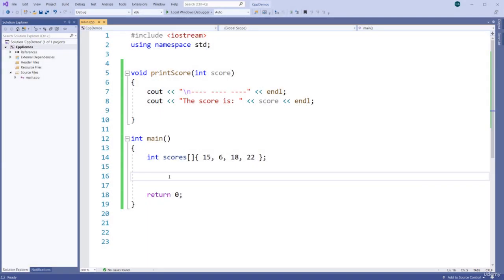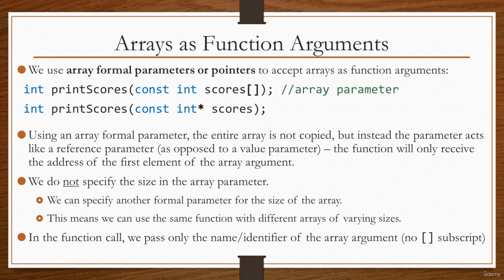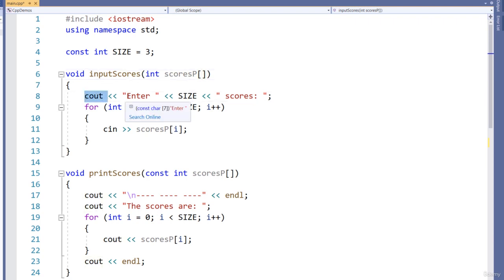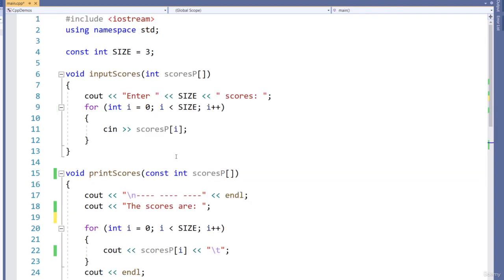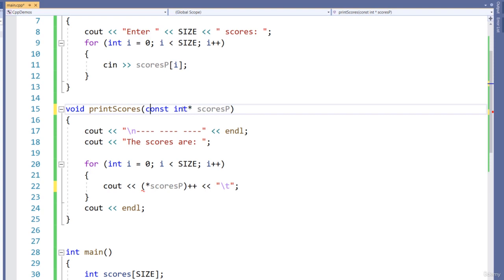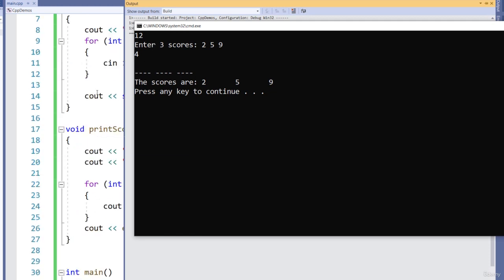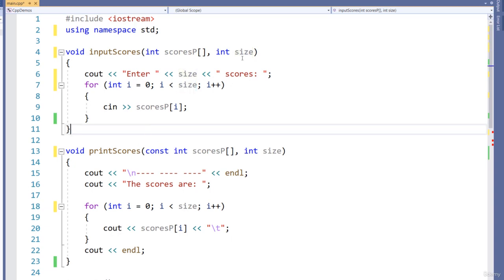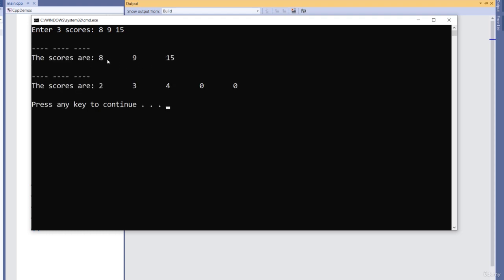20 Passing Arrays to Functions